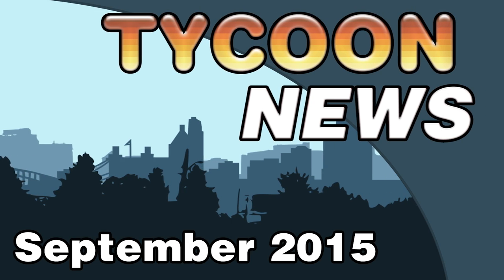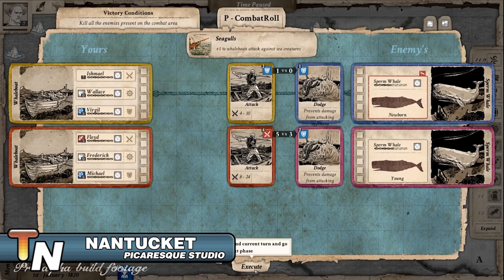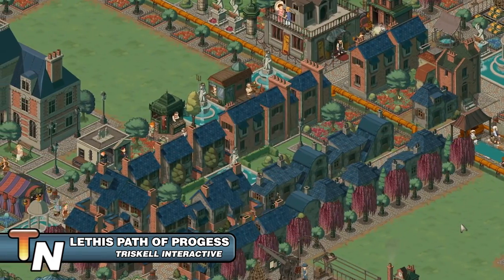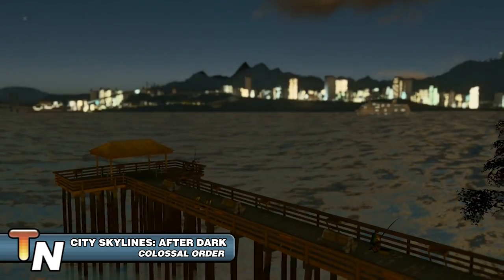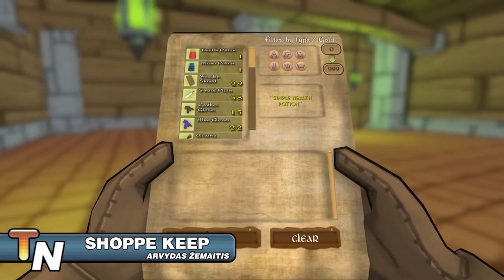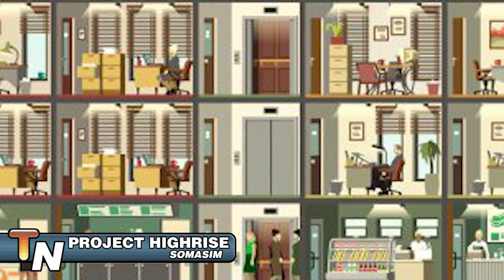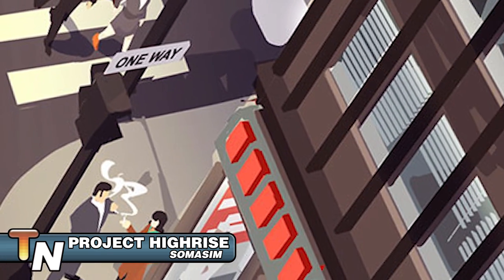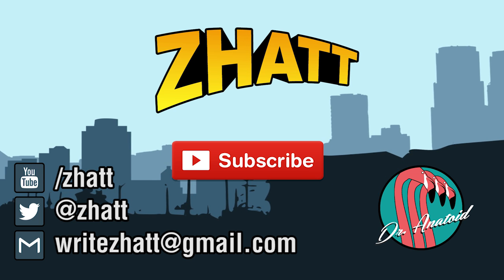Tycoon News - September 2015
Tycoon News is your monthly update on construction and management simulation games.